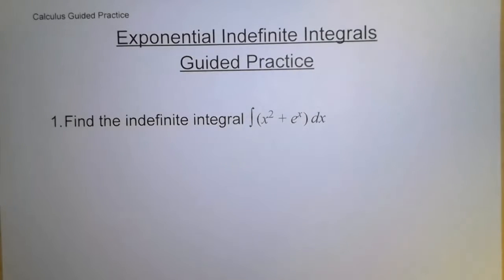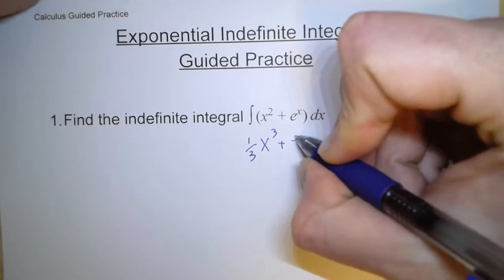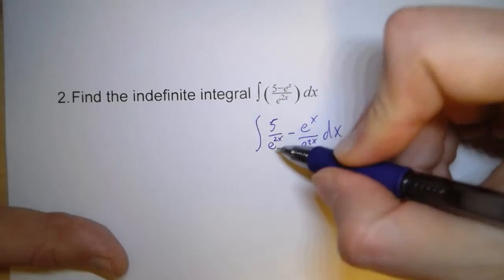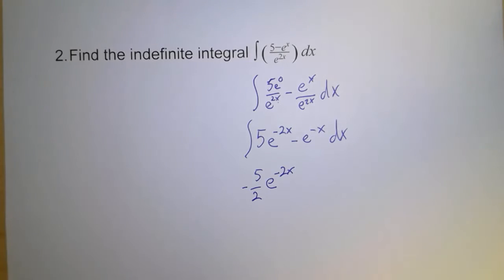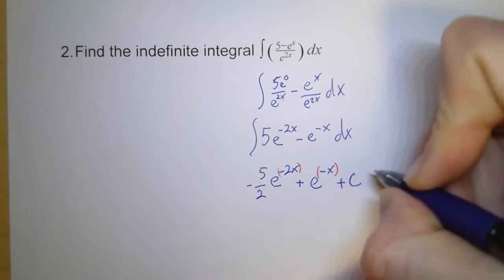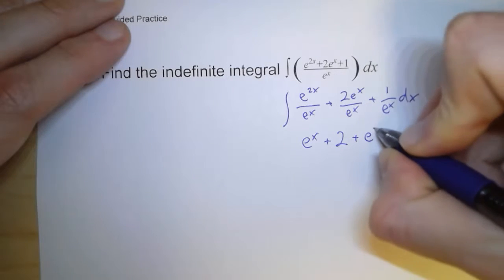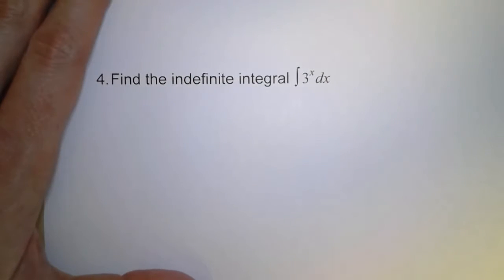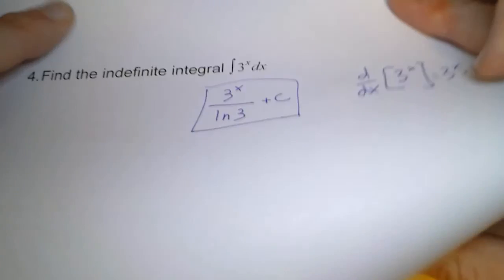Calculus - Exponential Indefinite Integrals Guided Practice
In this video we guide you through EXPONENTIAL INDEFINITE INTEGRALS!